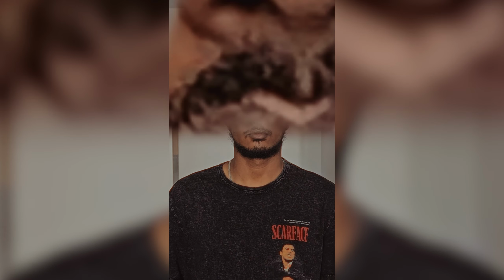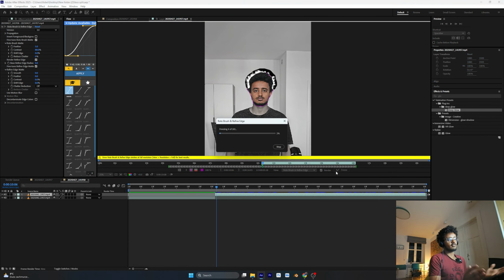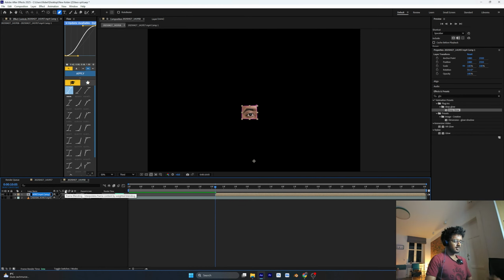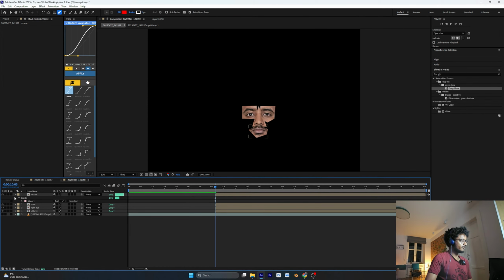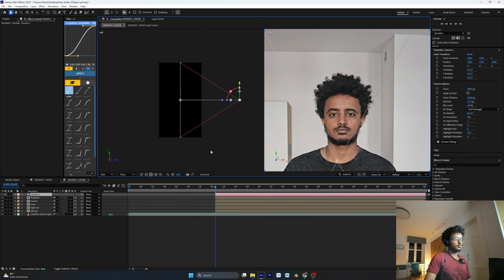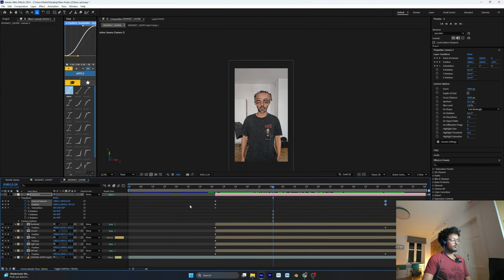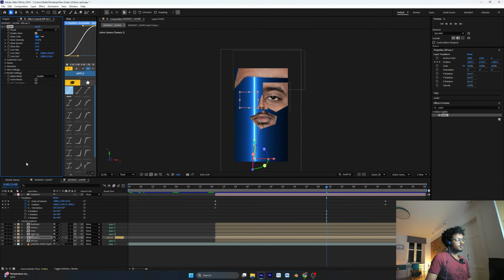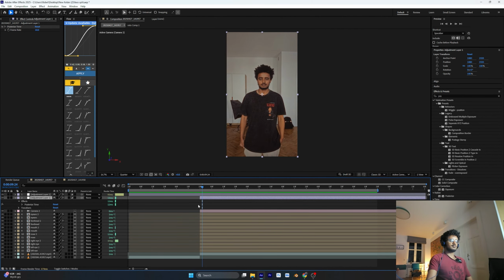3D Face Shatter Effect Tutorial – Viral Instagram Edit in After Effects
Learn how to recreate the viral 3D Face Shatter effect using Adobe After Effects — with no plugins required!

In this step-by-step tutorial, I’ll walk you through cutting the face into fragments, animating them in 3D space, and adding glow effects to bring your visuals to life. Perfect for TikTok edits, Instagram reels, music videos, and creative projects.

🔥 What you’ll learn:

Rotoscoping the face

Masking and splitting into layers

Turning fragments into 3D

Animating with a camera

Adding glow (with Saber & Layer Styles)

Final polish with Posterize Time

🎬 Full project done in Adobe After Effects

💬 Got a trending effect you want me to recreate? Drop it in the comments!